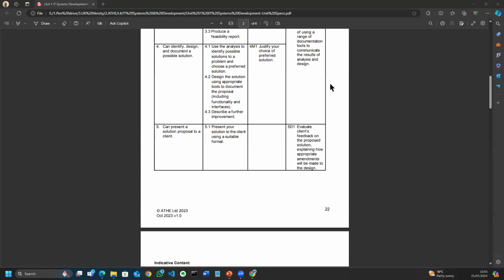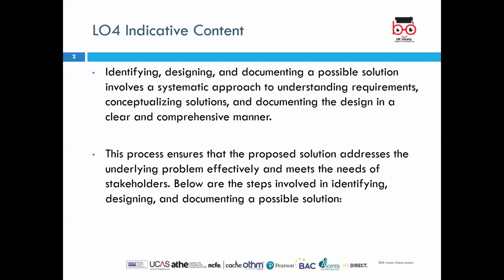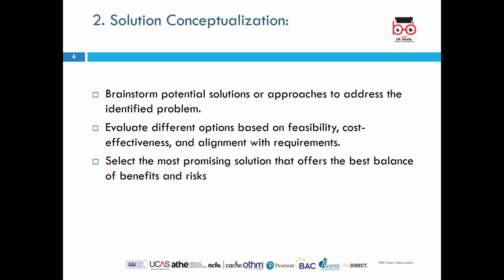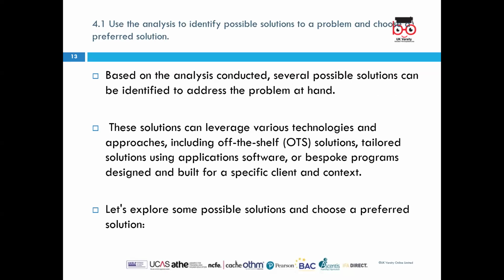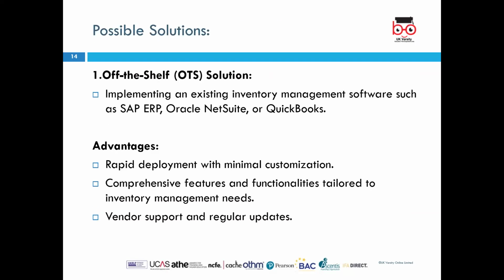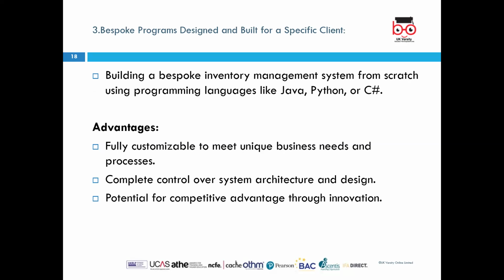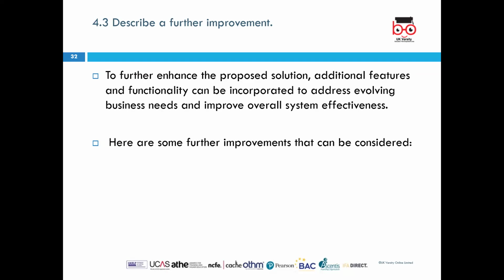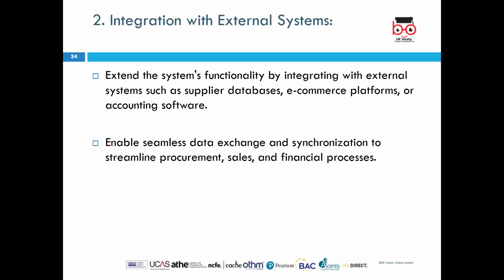ATHE L4 DiC-Unit 1 IT Systems Development-Preparation, Analysis,Design and Problem-solving-LO4-(VA)